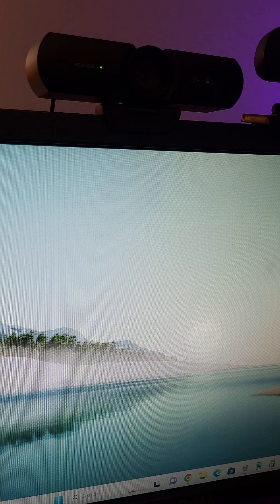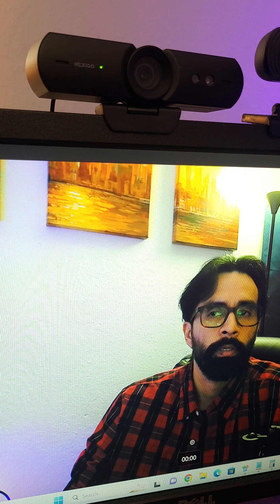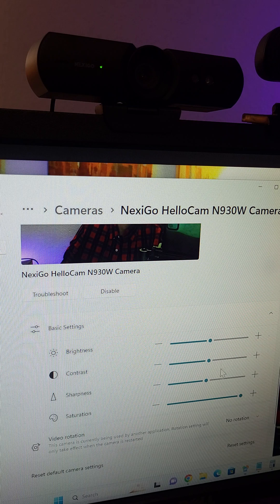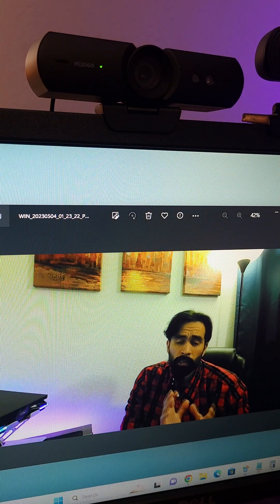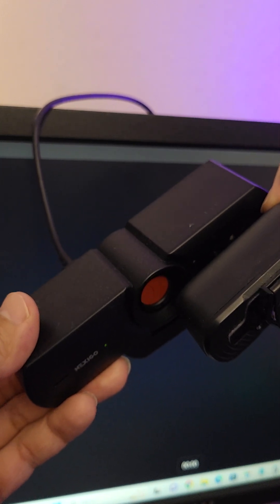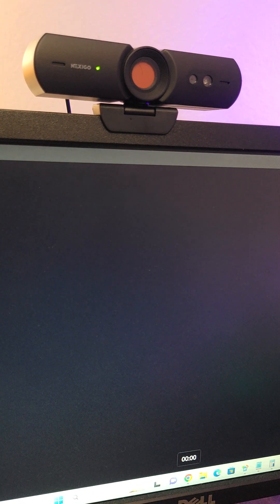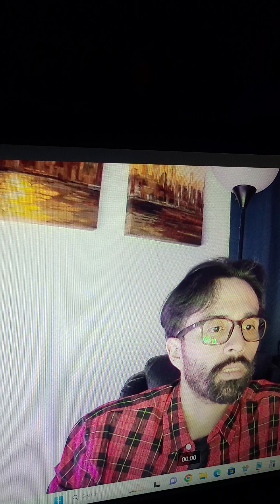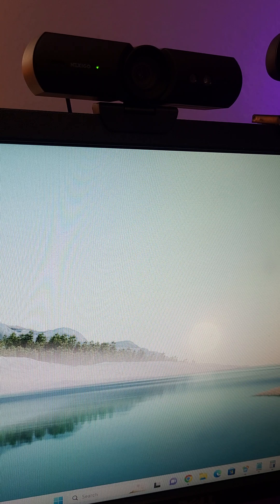Nexigo HelloCam with Windows Hello Review.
👉Features mentioned by the manufacturer

🔐Window Hello Facial Recognition: Compatible with Windows Hello, this webcam allows you to quickly and conveniently unlock your computer by using facial recognition.

🕵‍♂️Automated Privacy Cover: Designed to ensure your privacy, the HelloCam features a privacy cover that automatically opens the camera when you start a video call and then closes it when you&apos;re finished.

📷Full HD 1080p:  Powered by a full HD, 2-megapixel CMOS image sensor, the HelloCam produces exceptionally clear and sharp videos up to 1080p at 30fps. The 3.5mm lens provides a crisp image at fixed distances and is optimized between 12.4 to 47.2 inches, making it perfect for any setup.

🌄Automatic Exposure: The webcam&apos;s automatic exposure function will automatically adjust the video&apos;s exposure and gain levels according to the lighting in your space, providing a clear picture in any situation.

🎤Noise-Canceling Microphones: This webcam comes equipped with noise-canceling microphones to reduce ambient noise and enhance the sound quality of your voice. Great for Zoom, Facetime, OBS, Twitch, YouTube, and more!

By using my link I will earn a commision at no extra cost to you, thank you for your support.